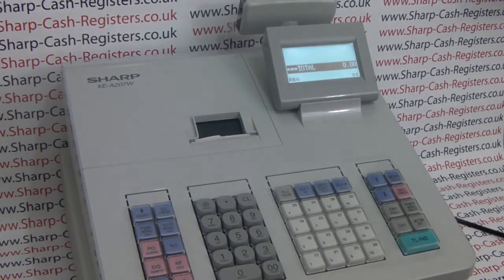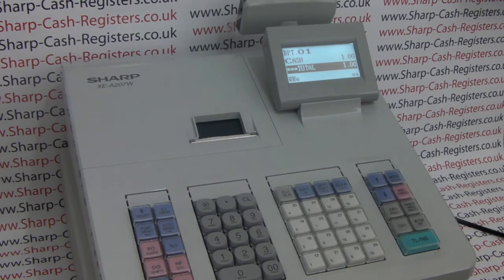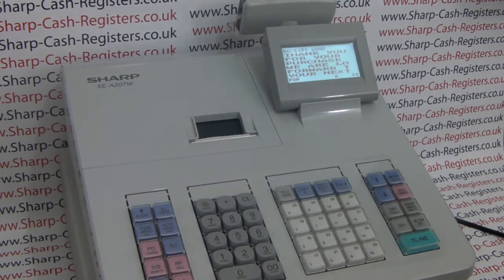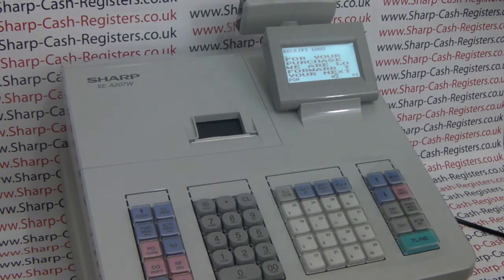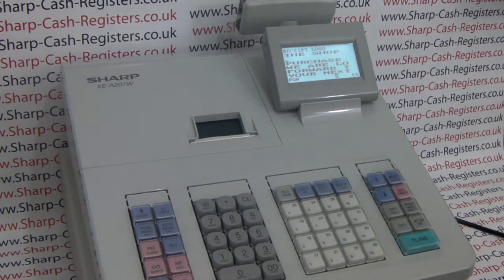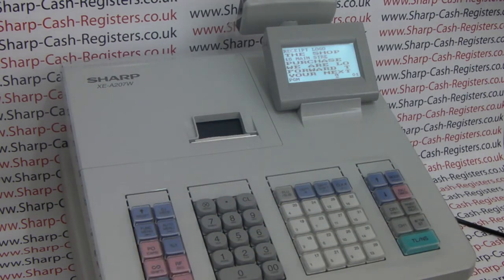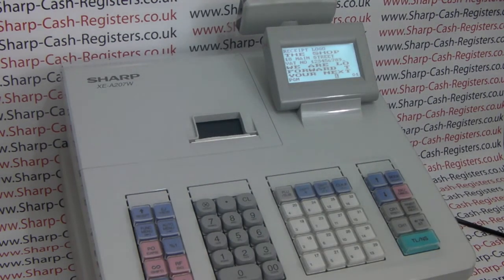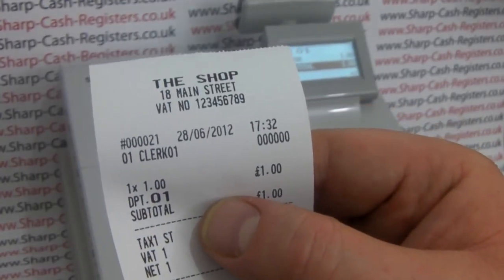Sharp XEA177 / XEA207 / XEA217 XEA307 / XEA407 / XEA507 How To Program Shop Name On Till Receipt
How to program shop till receipt header message on the Sharp XEA177, XEA207, XEA217, XEA307, XEA407 & XEA507 cash registers.